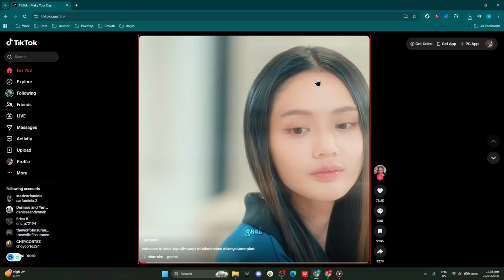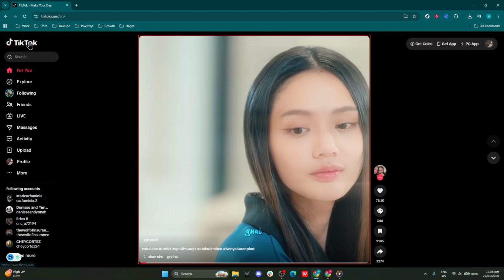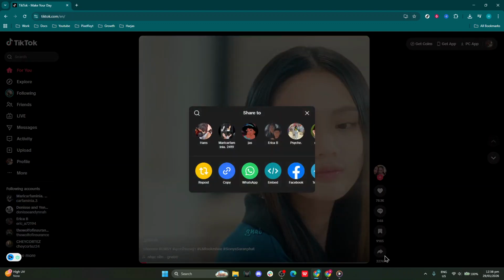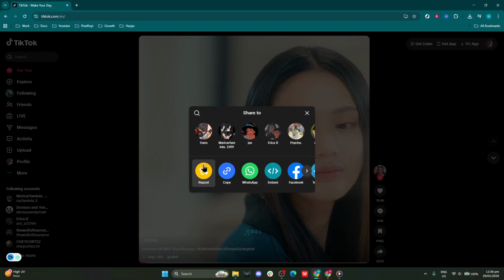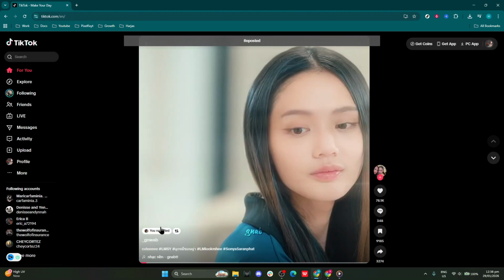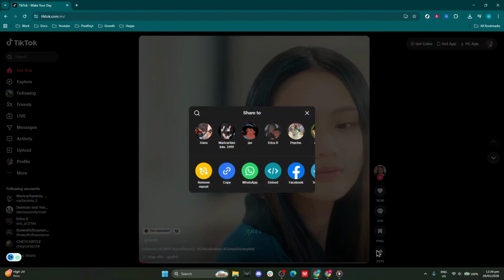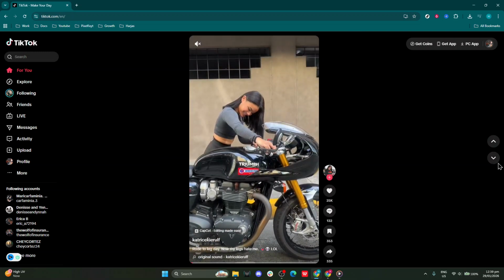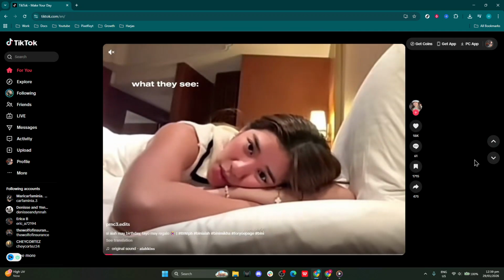How to Get the Repost Button on TikTok (2026)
🔁 Learn how to get the Repost button on TikTok in 2026 step by step! This beginner-friendly guide explains why the Repost feature may be missing and shows you how to enable it on your account.

Follow this tutorial to unlock the Repost button, share videos easily, and stay up to date with TikTok’s latest features. By the end, you’ll be able to repost TikTok videos directly with confidence. 📱✨